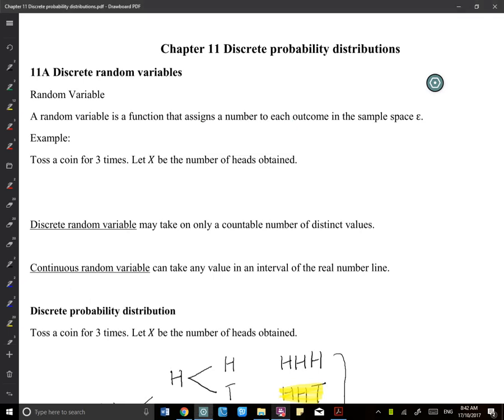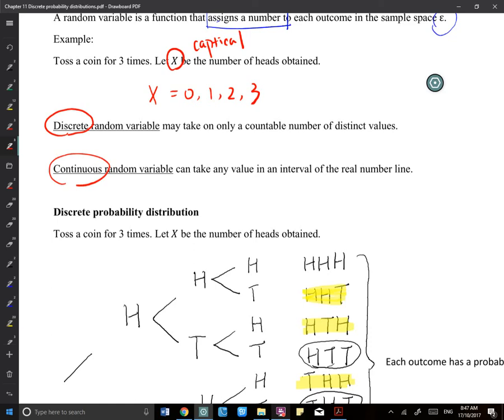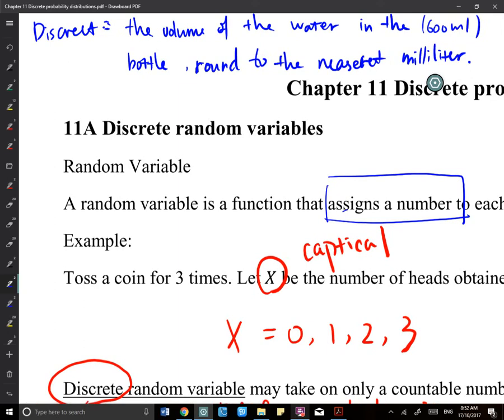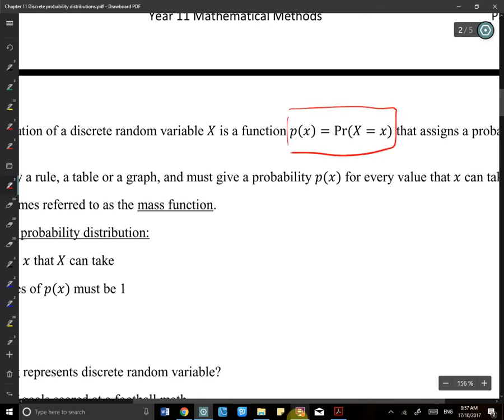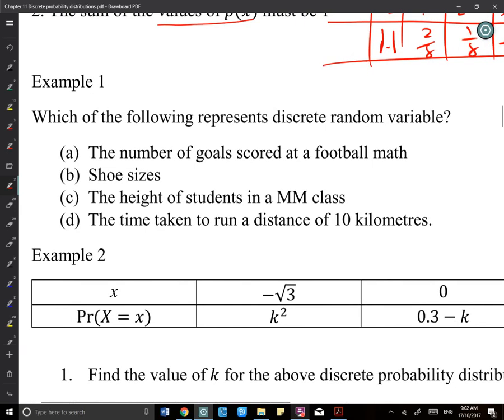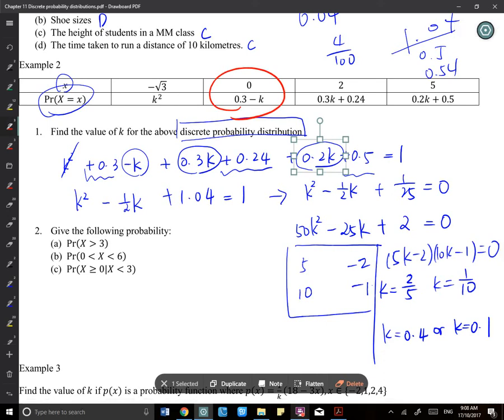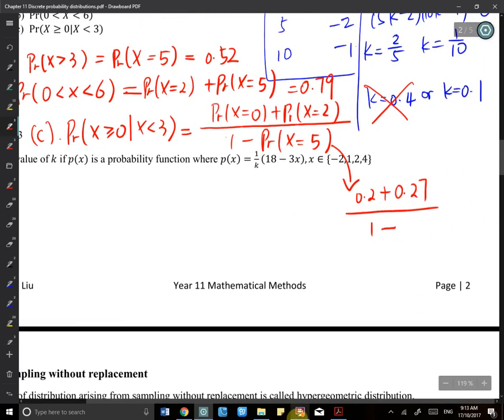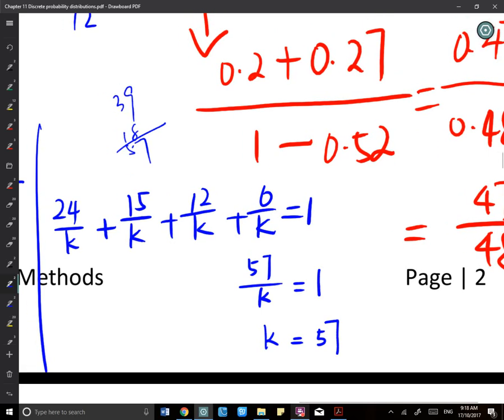Year 11 Chapter 11 part 1